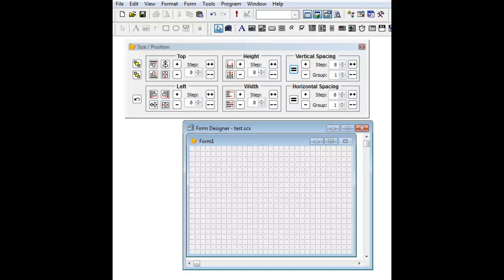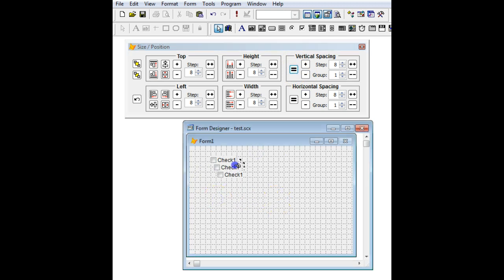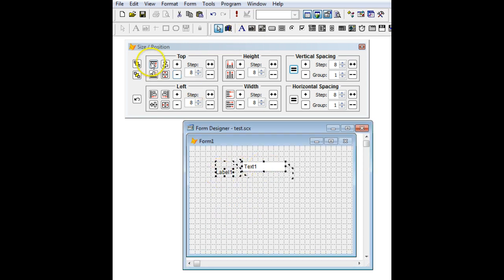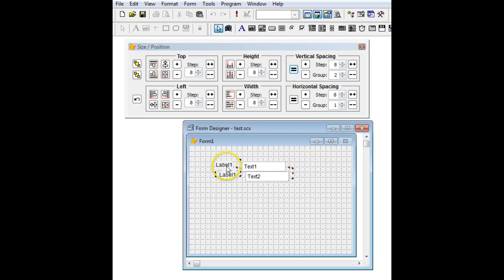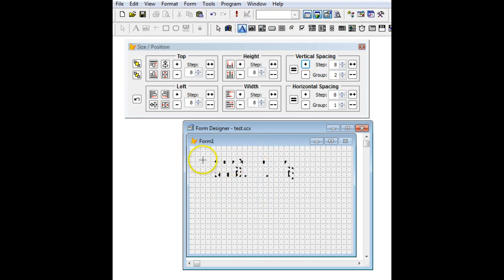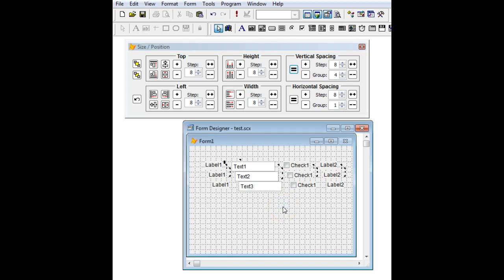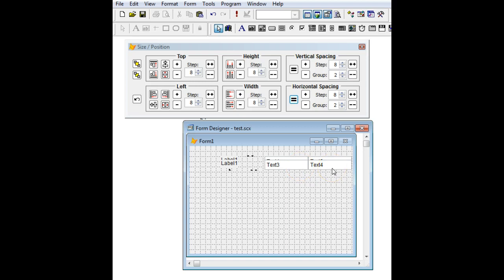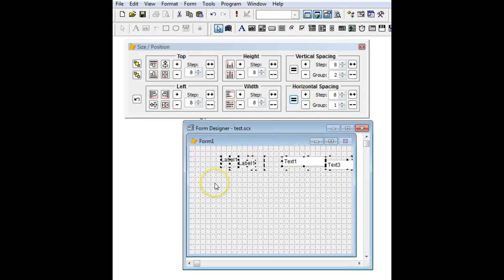Grouping in Thor's Size/Position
A grouping enhancement I added to Thor's Size/Position tool.